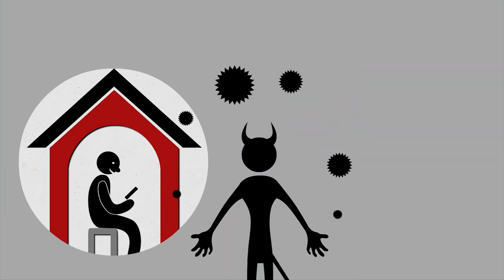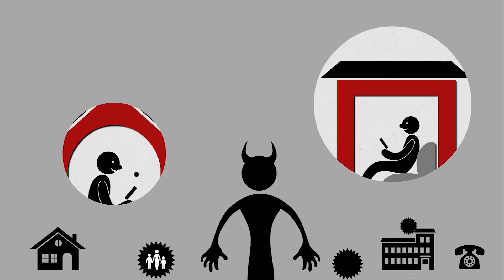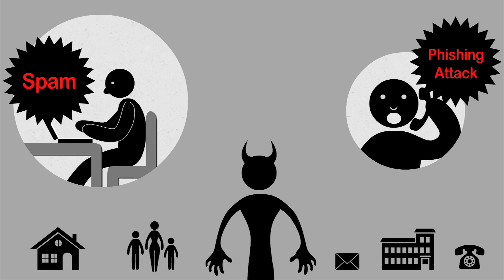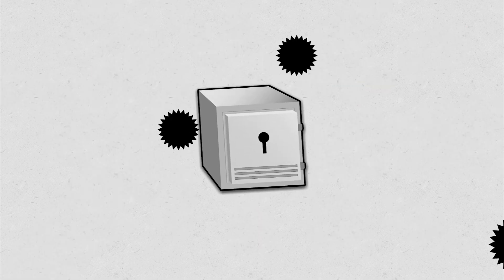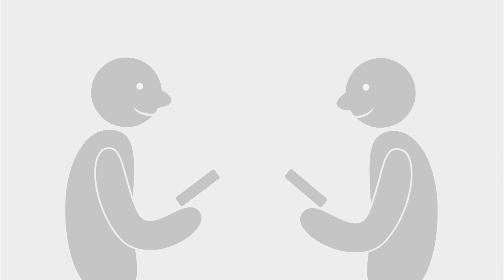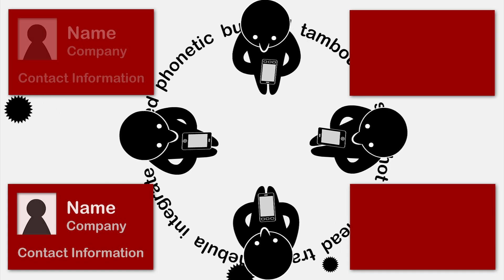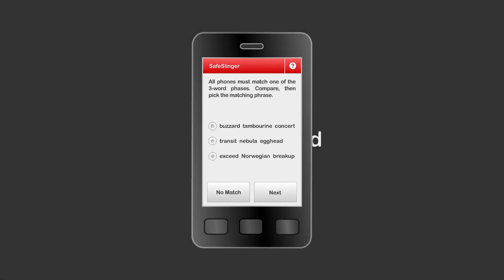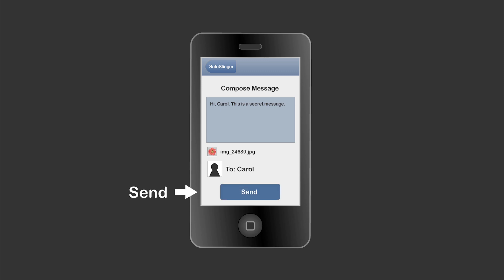SafeSlinger for Secure Communications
CyLab researchers have developed and released a new smartphone app to provide users with a free and easy to use means for secure messaging and file transfer. With SafeSlinger, a user can establish secure communications directly with trusted individuals and groups in ten seconds, with nothing more than the smartphone in their hand.